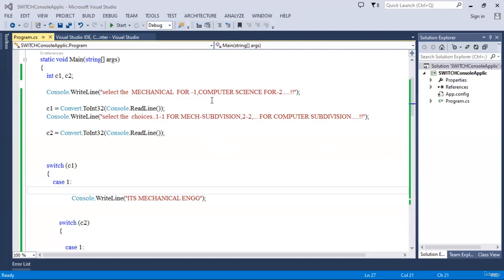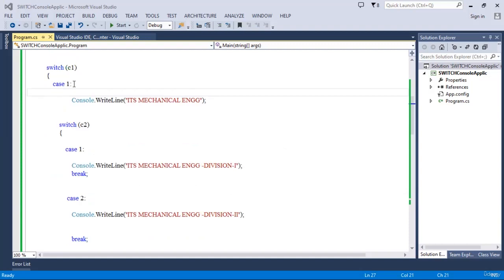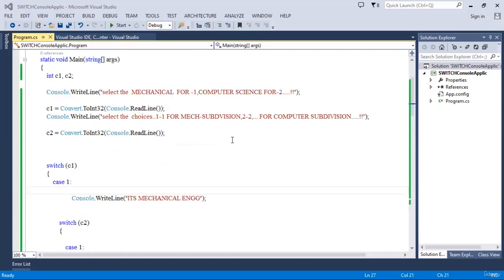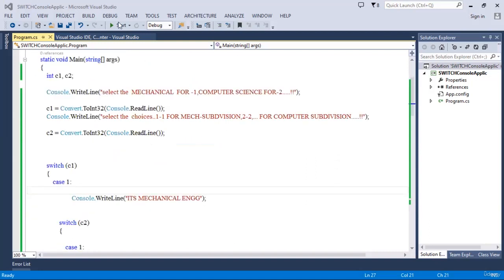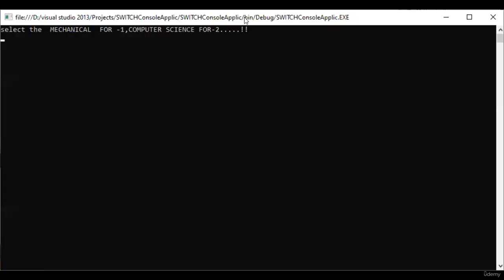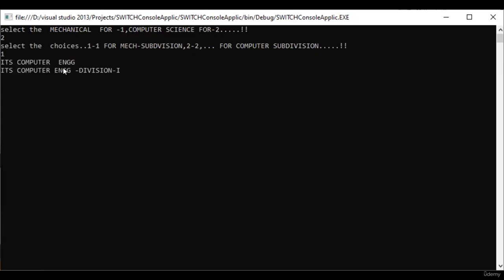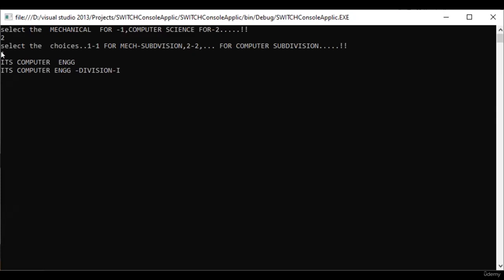NESTED Switch example